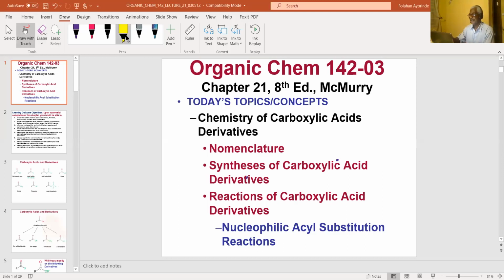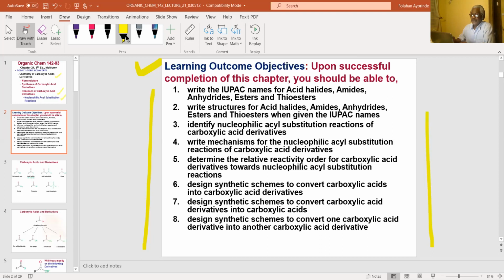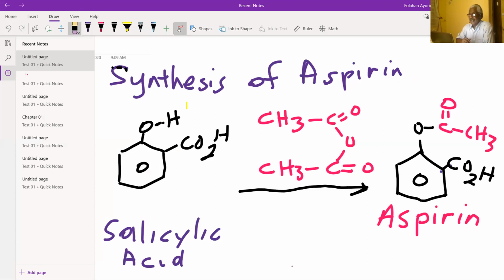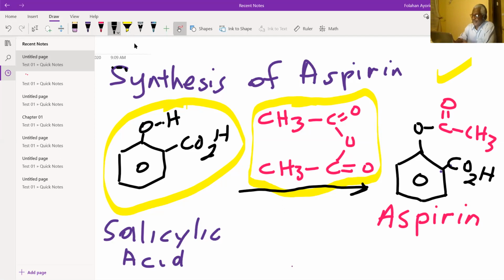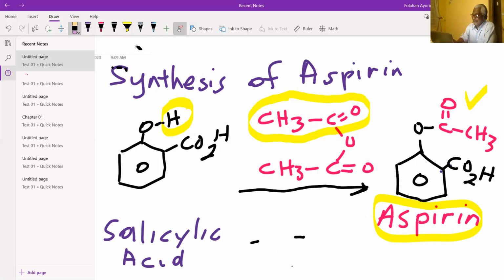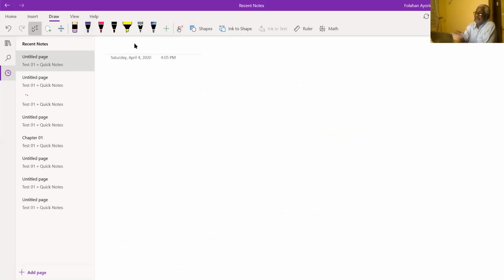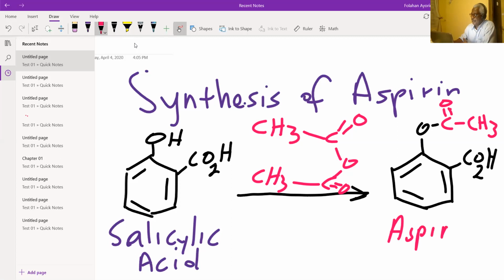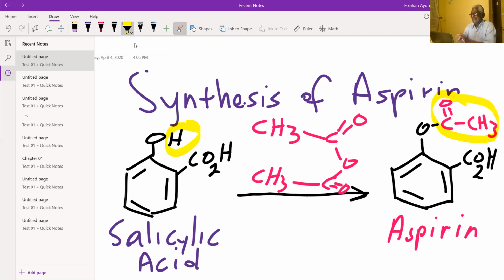Tips For Zoom Organic Chemistry Lectures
A short video designed for professors who wish to use Zoom to deliver online lectures to students. Especially well-suited for organic chemistry professors.